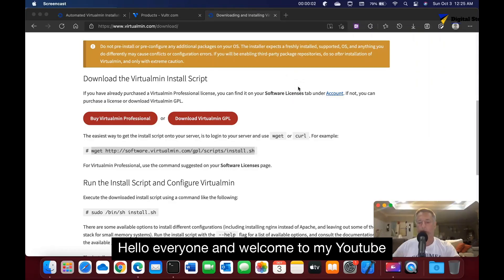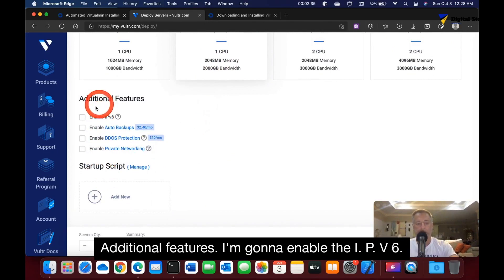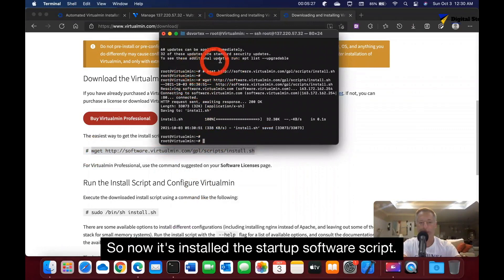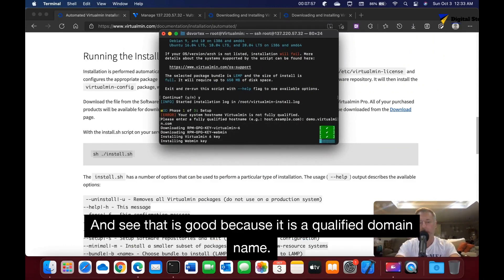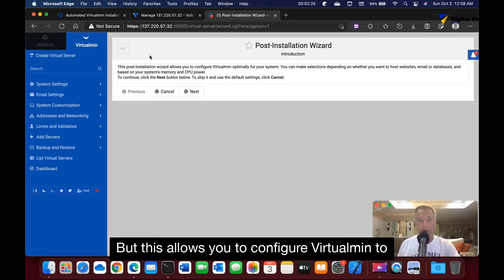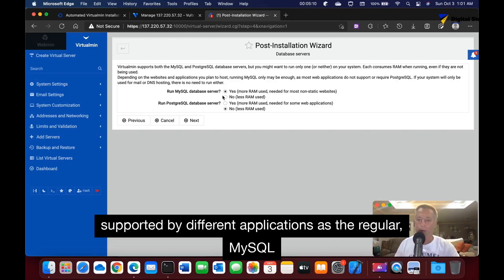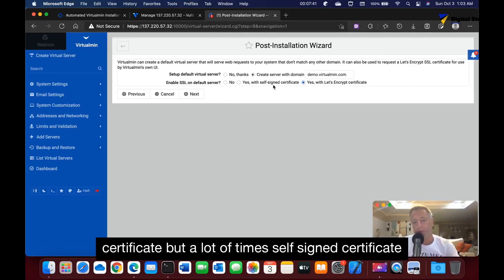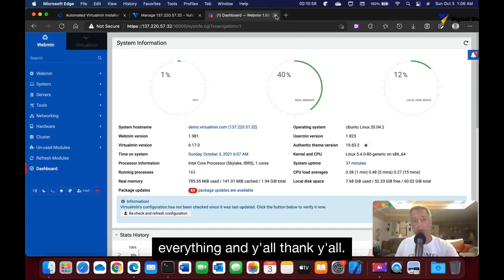How to install Virtualmin and Nginx on Vultr VPS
0:00 Intro
0:33 Setting up Vultr VPS Instance
4:40 Installing Virtualmin / webmin
7:44  Loggin nto Vitrualmin  / webmin control panel
9:42 Configuring Virtualmin Post Installation Wizard